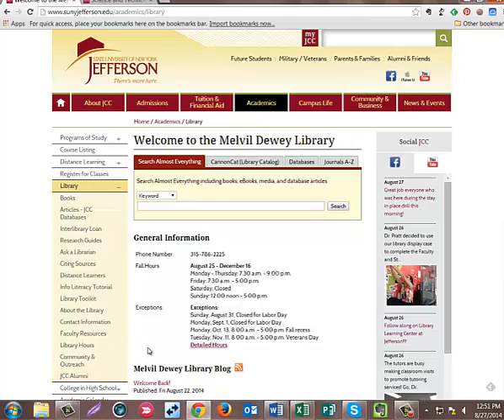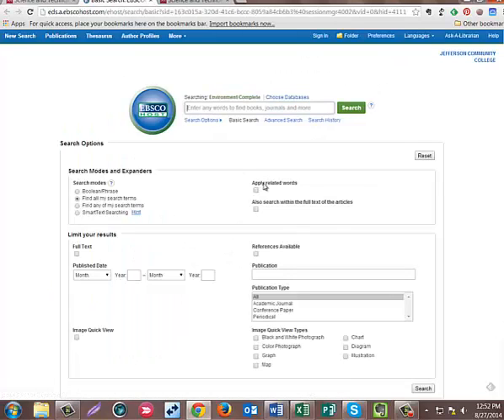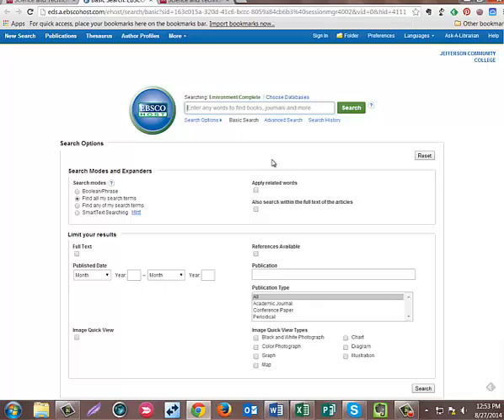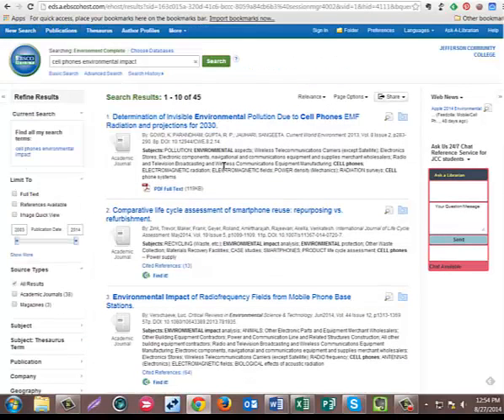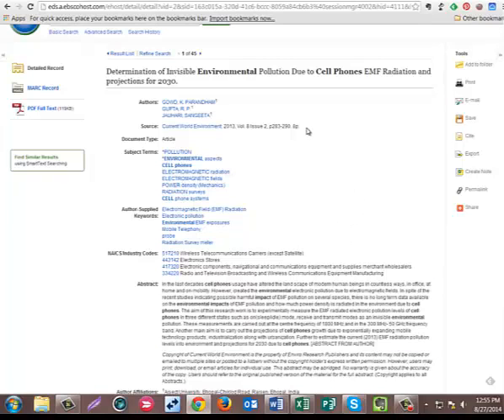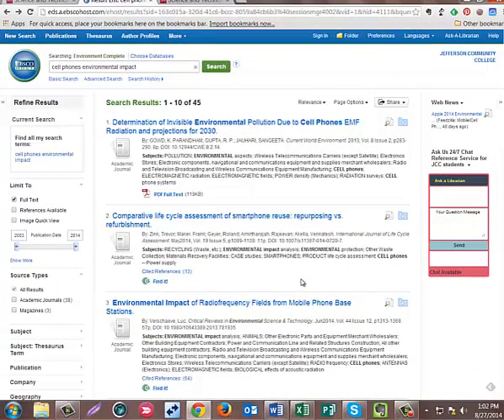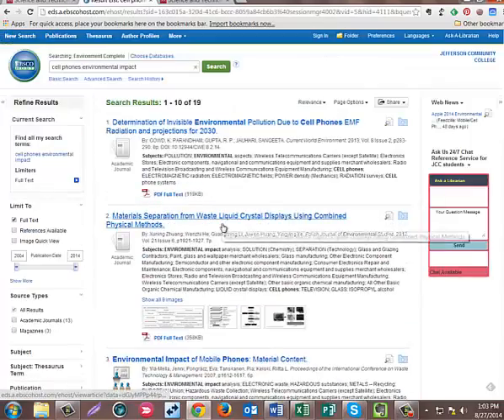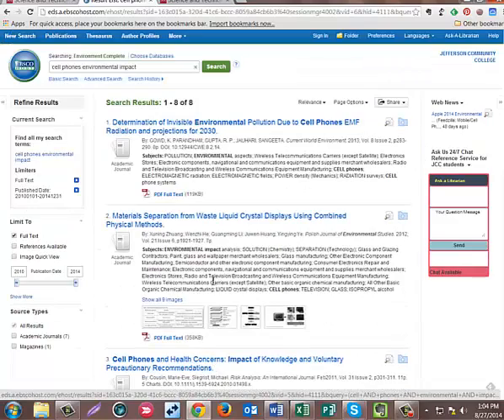BIO 105 How to search a database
How to search Environment Complete.